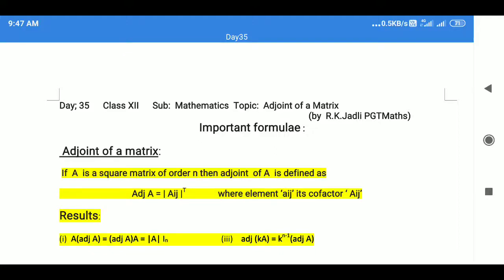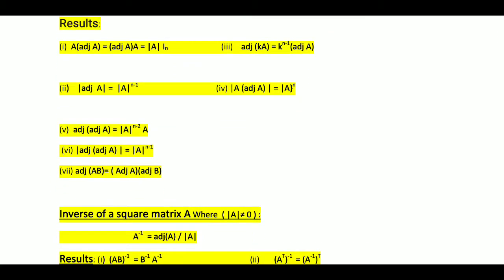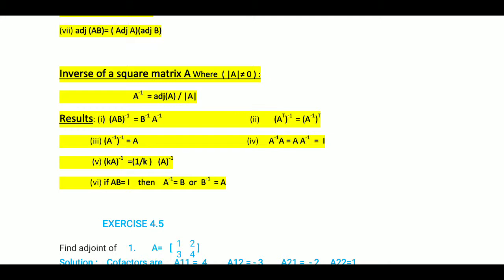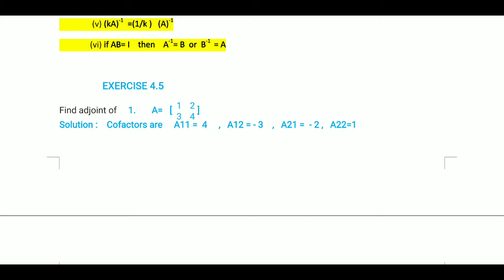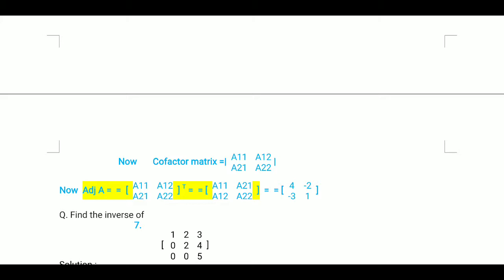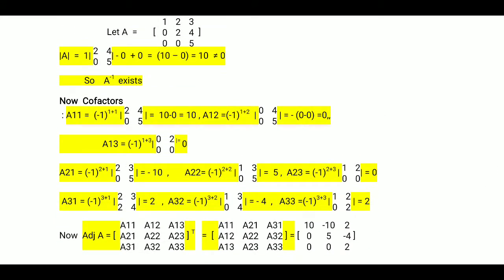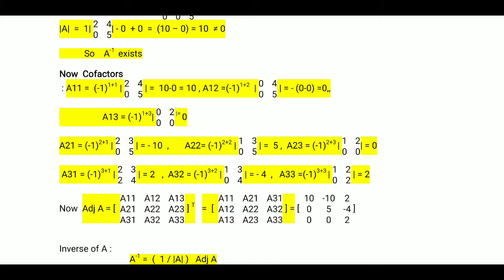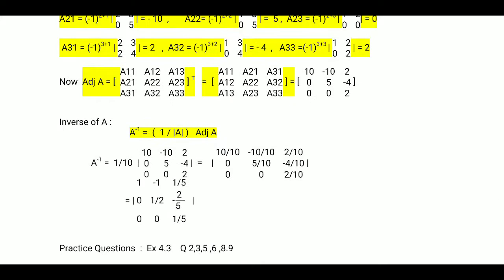Matrix Class XII